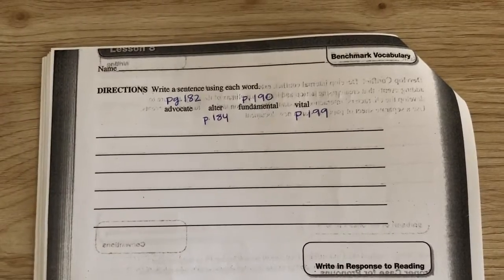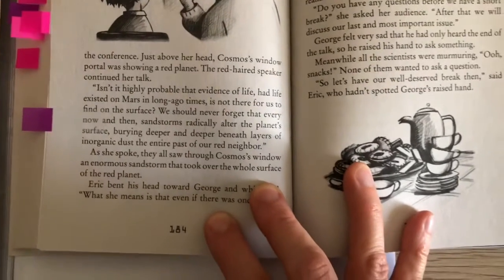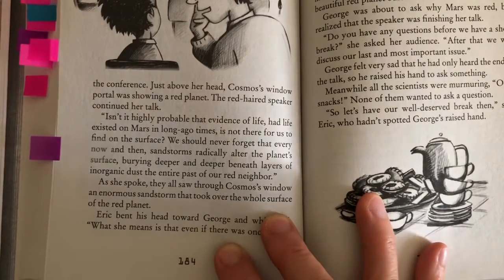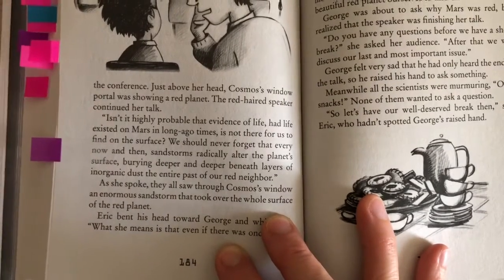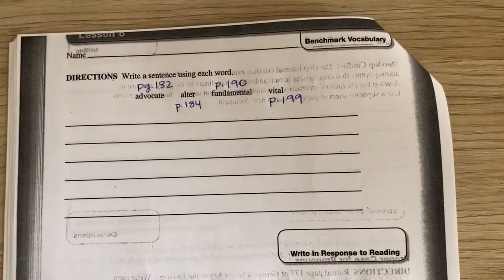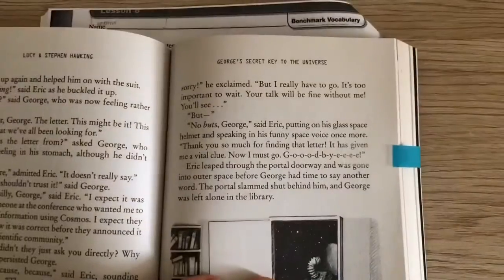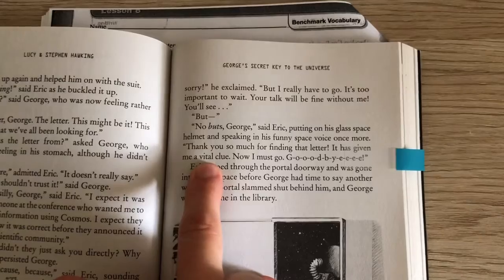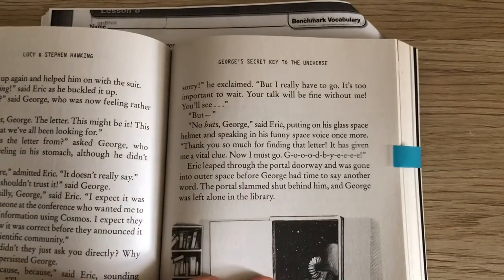George's Secret Key to the Universe Lesson 8